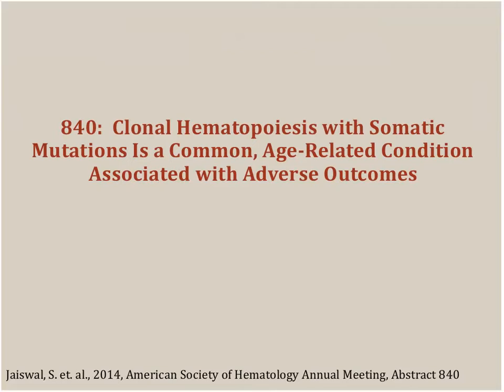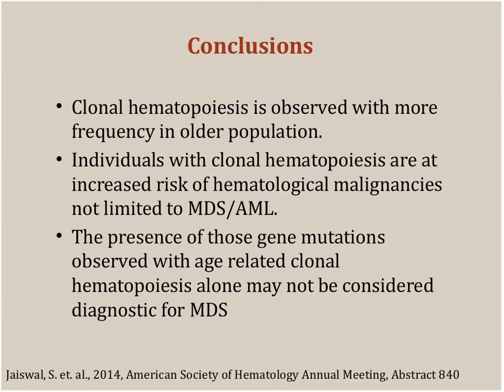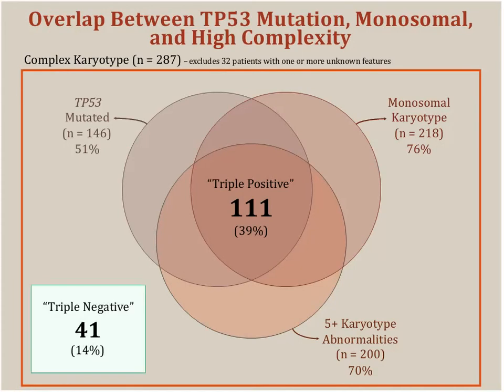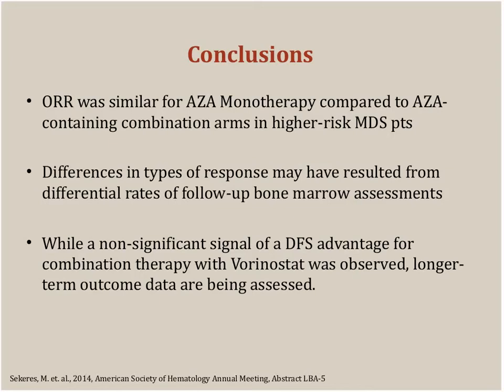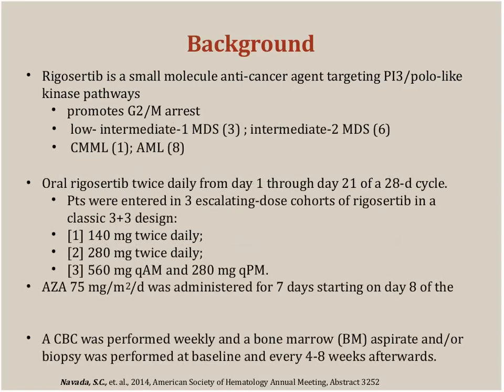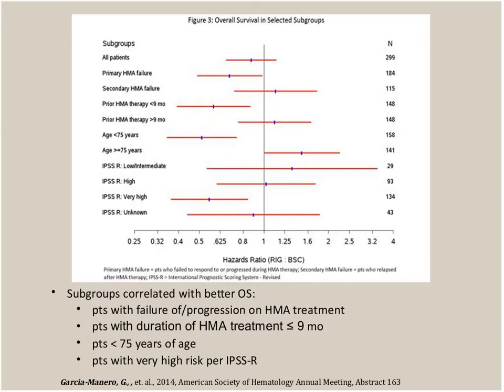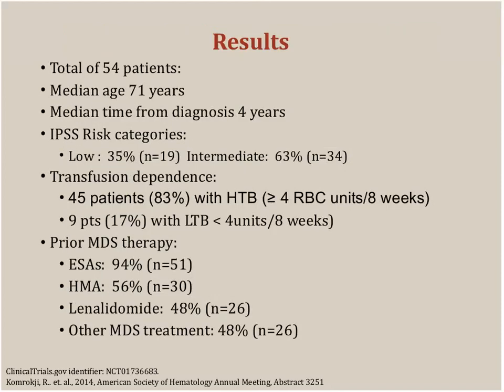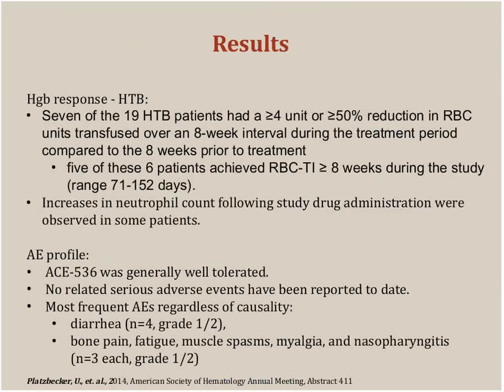MDS Foundation - The Best of ASH: Implications for the Treatment of MDS